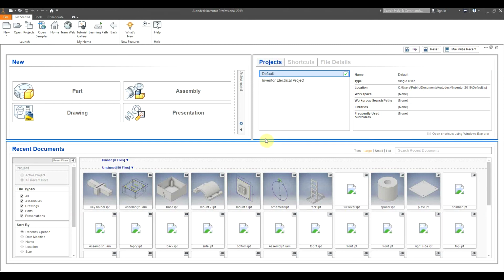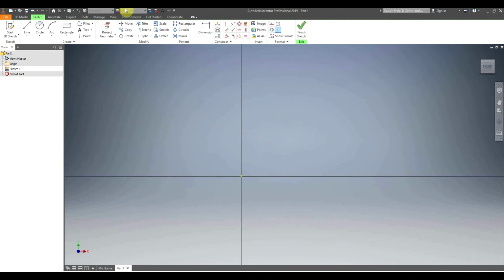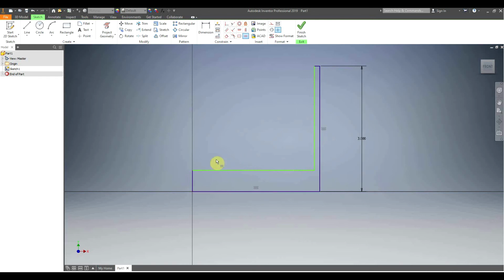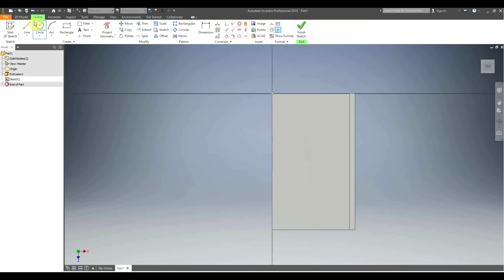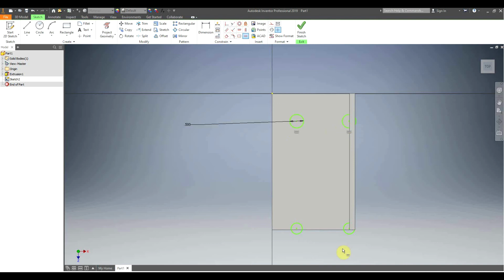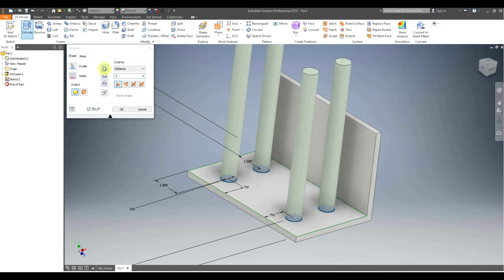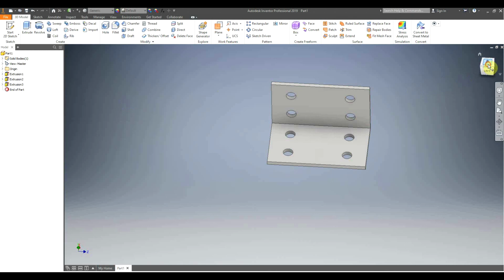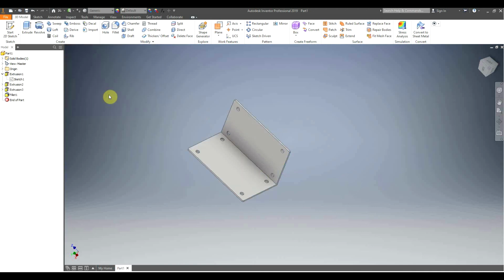AUTO DESK INVENTOR TUTORIAL SERIES: 1 BASICS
This series will instruct you how to use auto desk inventor! we will be covering the ins and outs to make sure that you are modeling like a pro. In this video I am going to show you the very basics and what you need to know to get started. I know this program very well and I have degrees in applied mathematics, mechanical engineering, and I'm certified in solid works, AutoCAD, and inventor